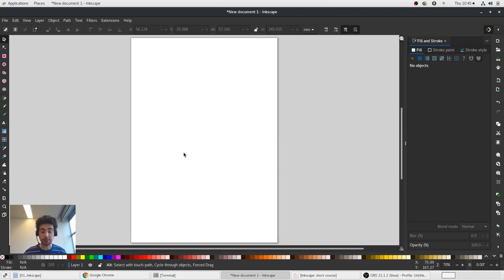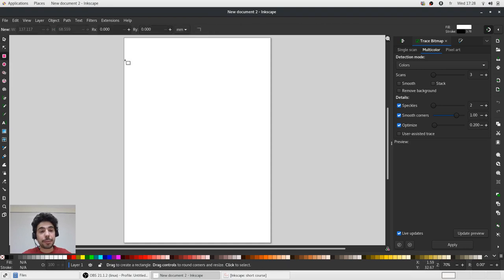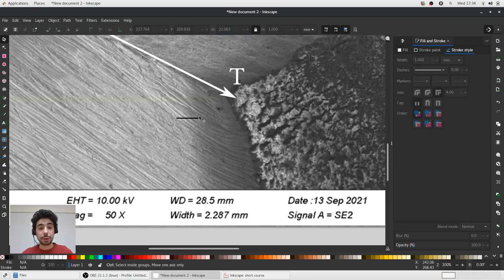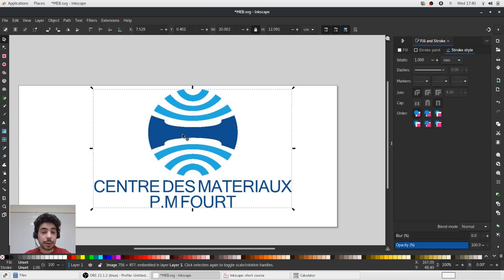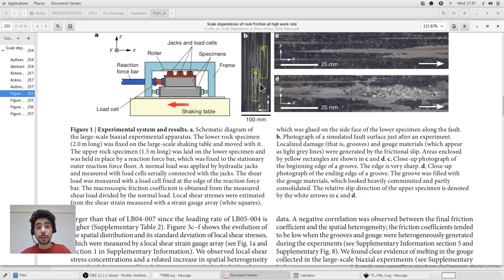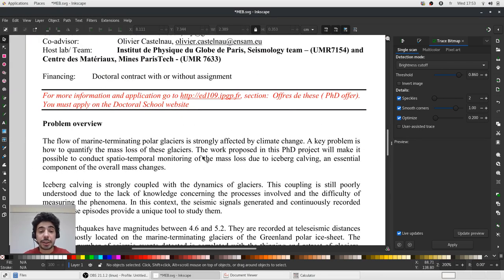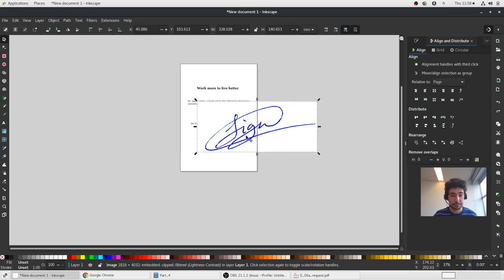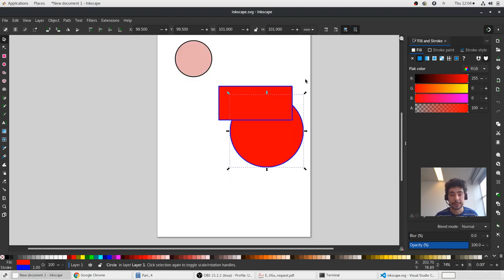Inkscape for scientists and engineers: Part 4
Inkscape is a very powerful open-source software for vector and bitmap graphics with native format SVG (xml-based files for vector graphics).
 It can be used to create figures, schemes and plots of arbitrary complexity, to combine vector and bitmap graphics which is often needed to make clear and neat figures for scientific presentations and articles.

Part 4. In this part, I will show HOW TO
 - work with text and basic equations,
 - arrange objects,
 - annotate images,
 - make virtual measurements,
 - trace bitmaps (one more time), ​
 ​- extract figures and data from old PDFs and enhance them,
 - modify PDF,
 - insert a signature in a PDF document,
 - hide a message in a PDF,
I will also show how SVG files look like inside.

This course was prepared by Vladislav A. Yastrebov, CNRS Research Scientist at MINES Paris, PSL, CNRS, Centre des matériaux.